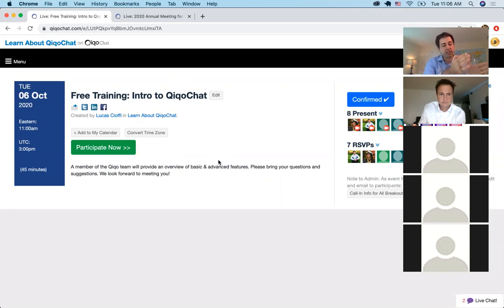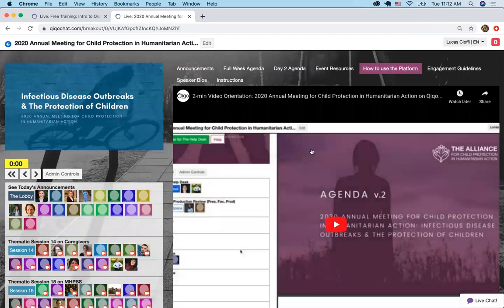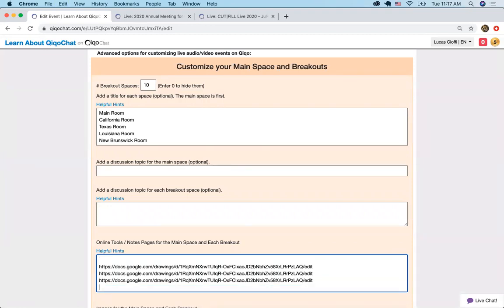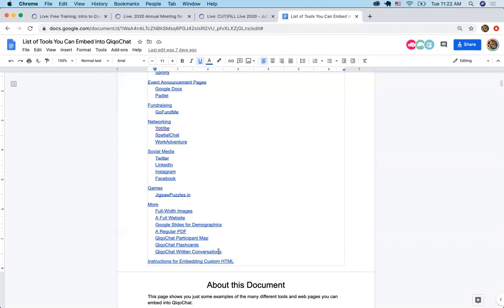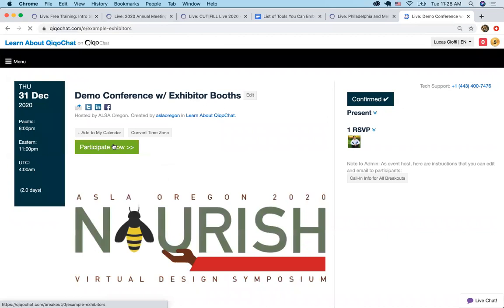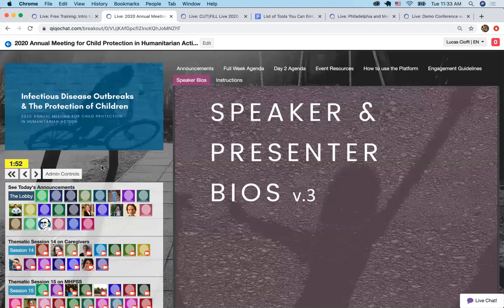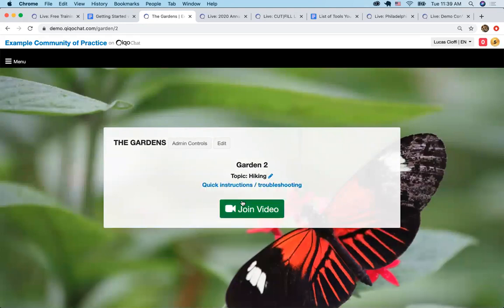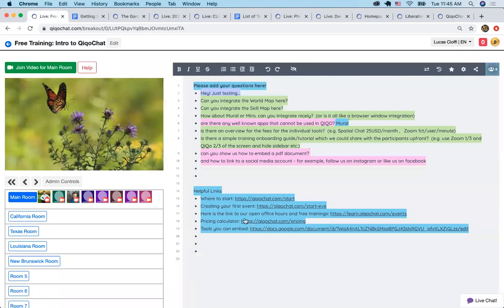QiqoChat Training October 6, 2020